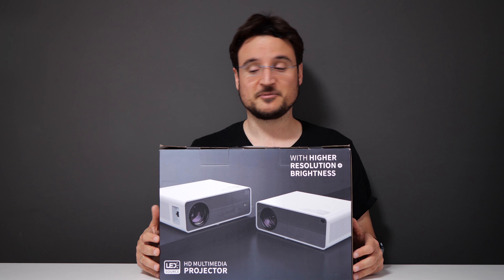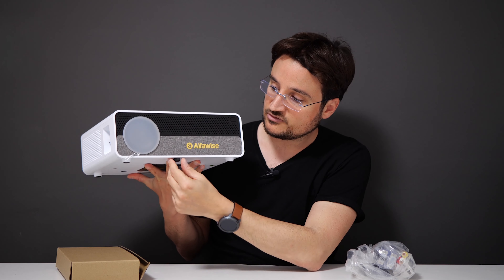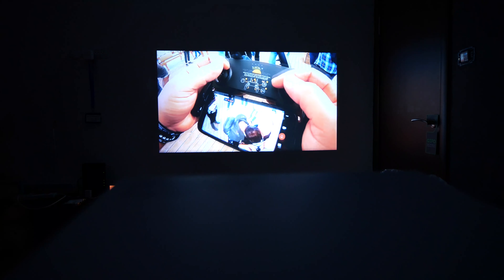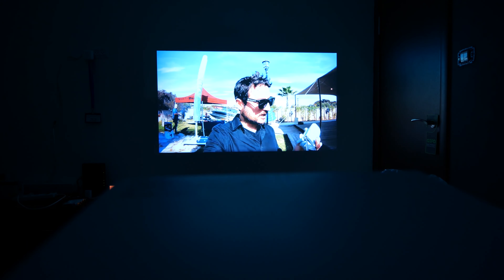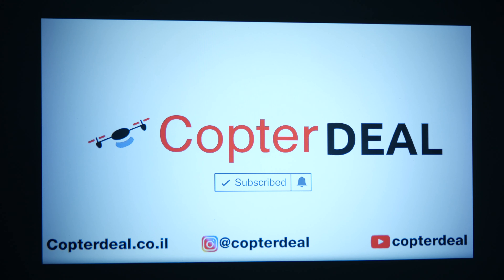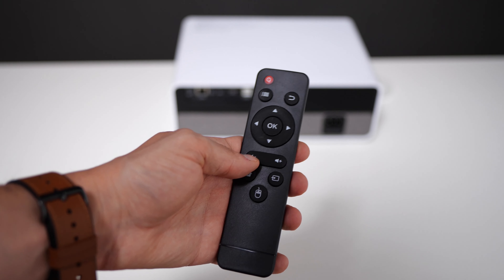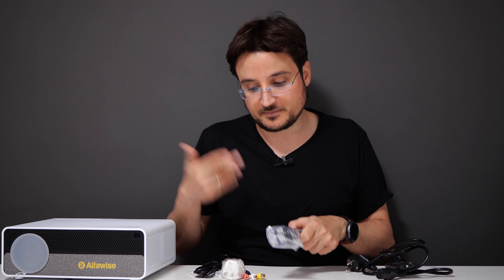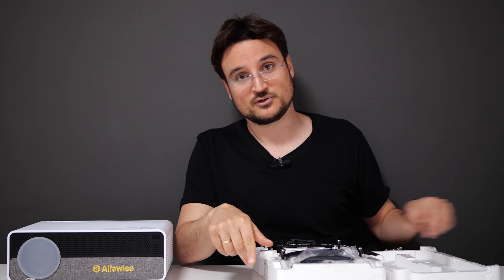Alfawise Q9 Review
It's time to open our own home cinema and I plan on doing that with the Alfawise Q9 a Full HD Smart Android 8.0 Projector that supports 4K video file playback with many other features like WiFi / LAN connectivity and even a built in 10W Speaker system.

In this review we will go through all of the big features on the Alfawise Q9 with high focus on the resolution and screen size as this projector can open up a 300 Inch screen which is being done due to the high lumen parameter on the LED Projector, but could it really be 16,000 Lumens? Watch the review and find out.

Hey if you reached this far ahead I really recommend you think about getting the Android version of the Alfawise Q9 Projector, it is better in the long run as you would probably take this projector with you when visiting friends - The android version makes the Alfawise Q9 a portable media playback device which will be great in these situations.